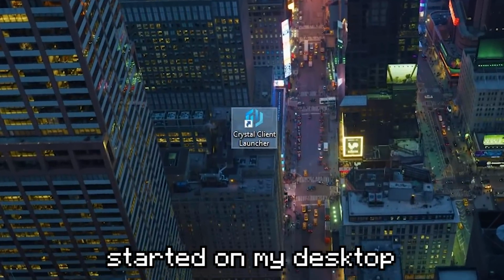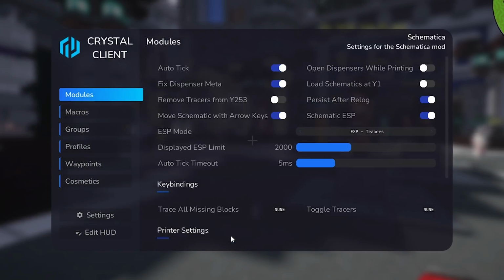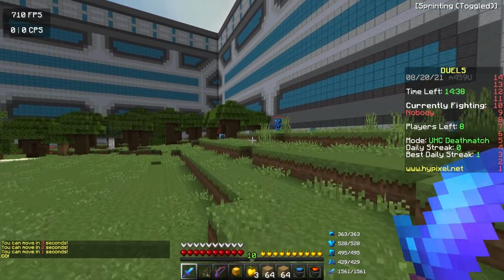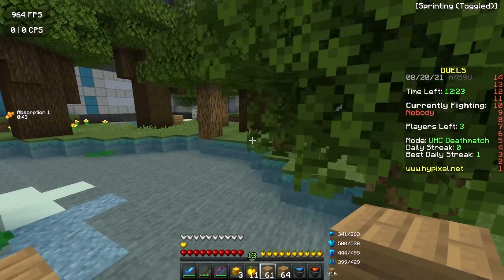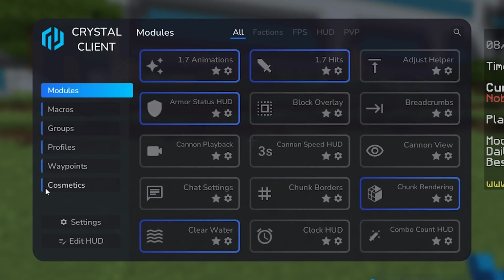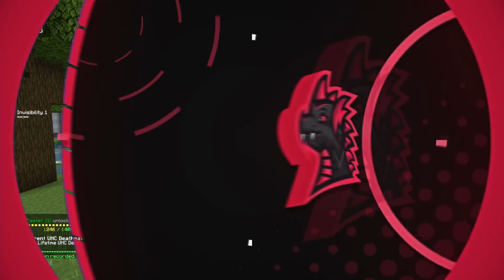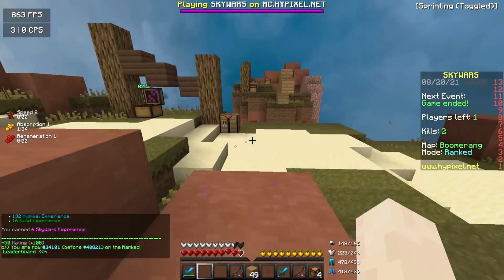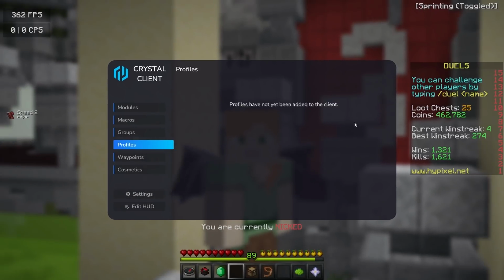The NEW FPS Boost Client!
Finally a new client I haven't used before...

So a brand NEW Minecraft Client owner emailed me asking to check out their newly released Crystal Client which is upcoming on the Hypixel Network, known for signficantly improving FPS by 10x we try this client out to find out if it lives up to expectations, make sure to enter into my new Minecraft account giveaway to win a premium account and try out the Crystal Client using the links below.

Timestamps:
00:00 - Intro
00:44 - Client
02:07 - Download
05:03 - Mods List
11:26 - Skywars

Texture Pack:
Jadeite Default Edit IntelEdits
By Zuxt